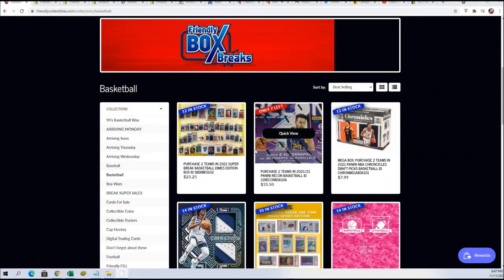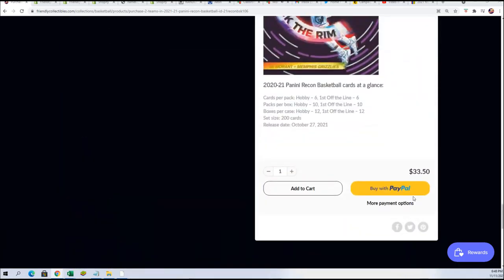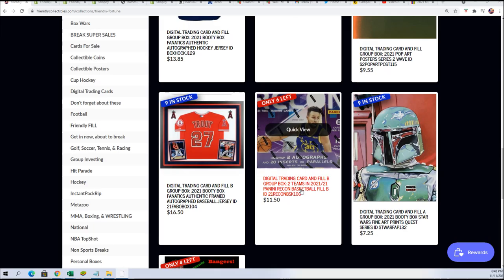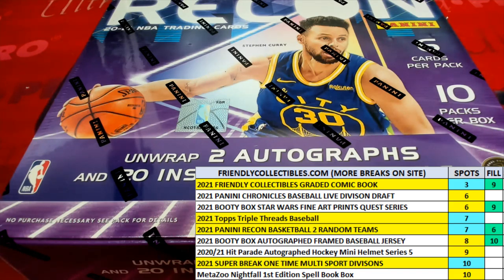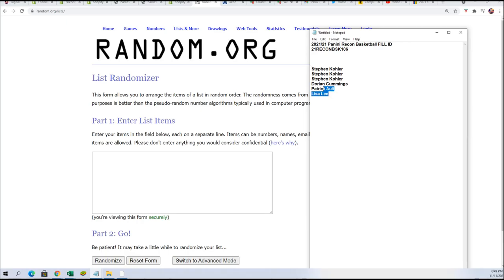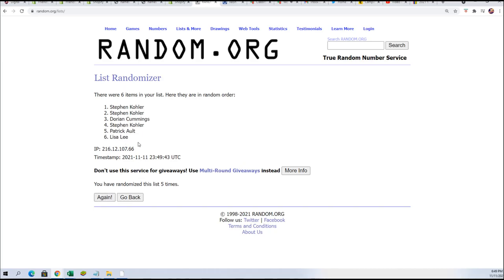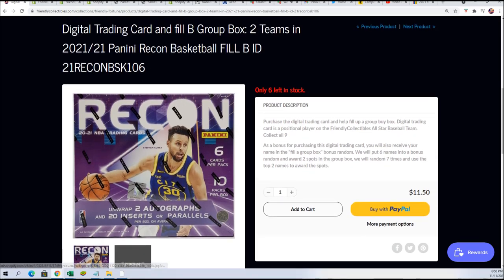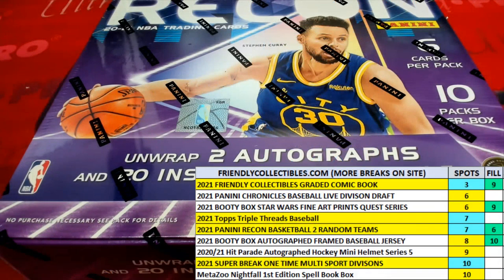2 Teams in 202121 Panini Recon Basketball FILLER ID 21RECONBSK106